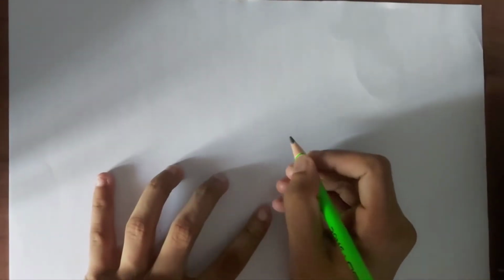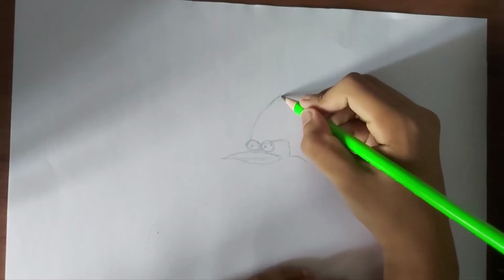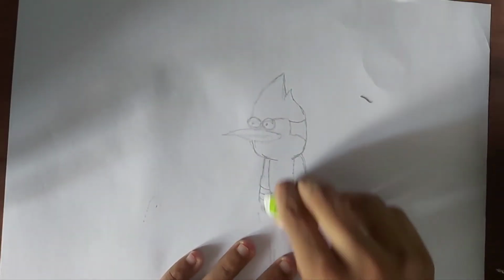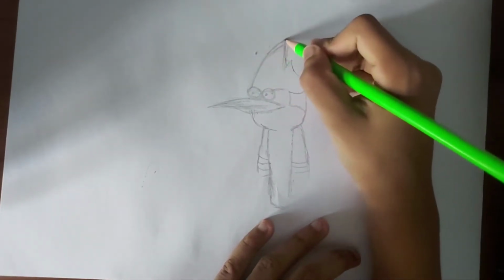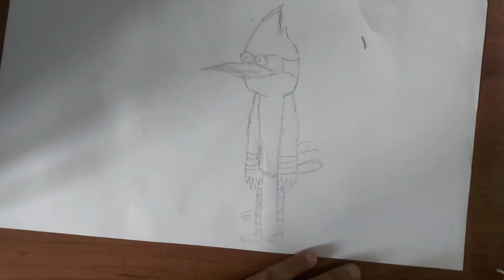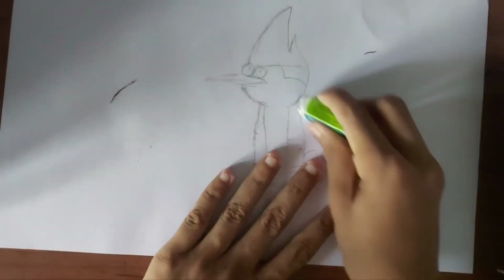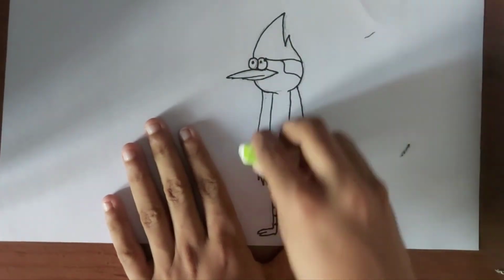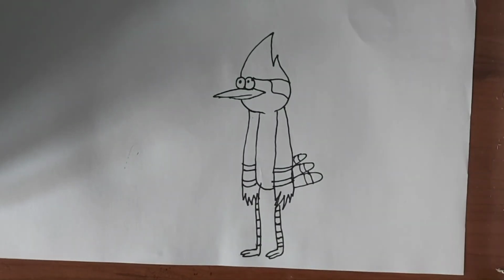How to draw Mordecai from regular show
hi everyone,
              Welcome to the 260th video from/// HOW TO DRAW CARTOONS///.So today we are gonna draw mordecai from regular show.If you liked our content please hit the subscribe button,and if you liked this video hit the like button too and give your suggestions in the comment section.

some of my playlists are